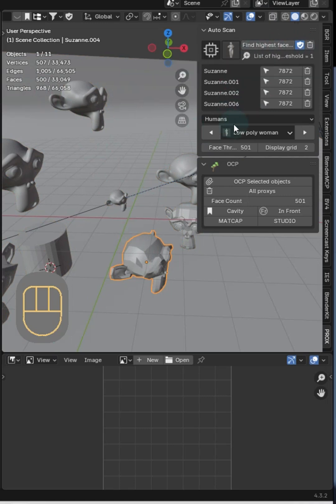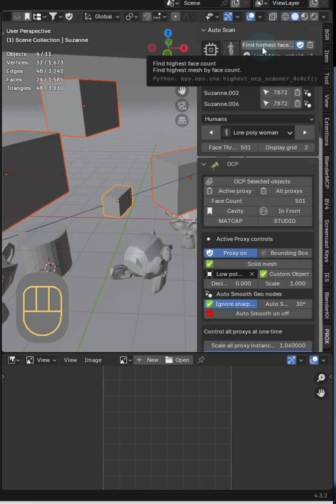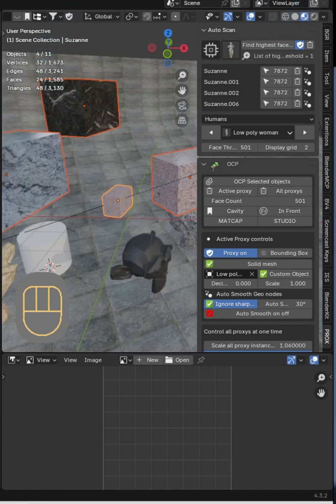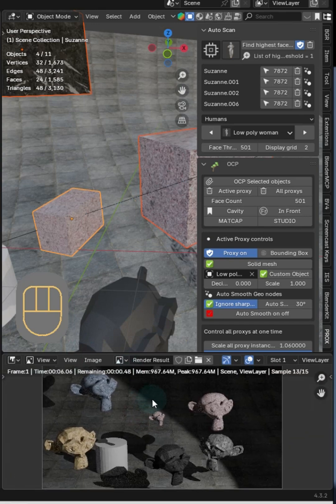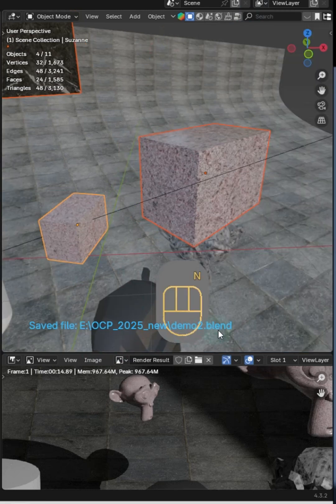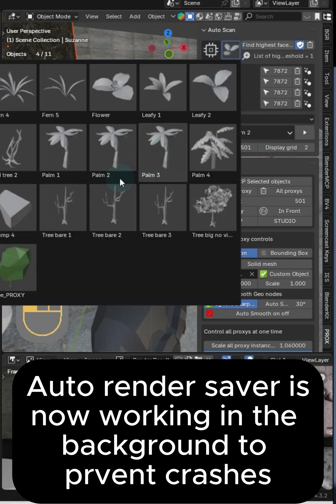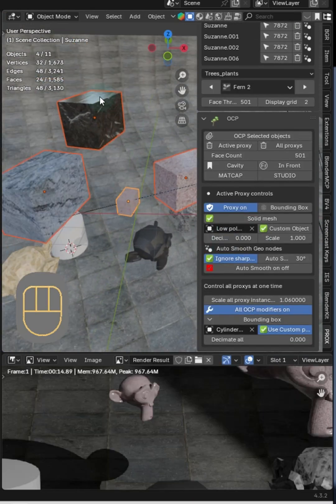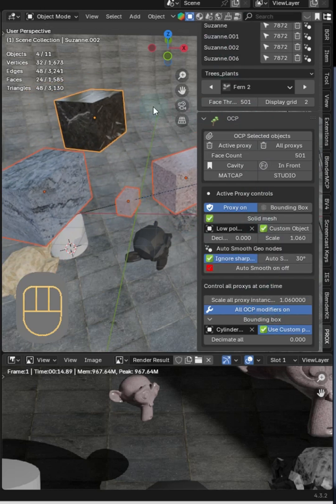Prevent crashes and speed up the 3D viewport in Blender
00:00 Intro
01:31 Vanilla Blender VS using an addon
06:17 outro

🔅Blue Sky
mrsteve3d.bsky.social